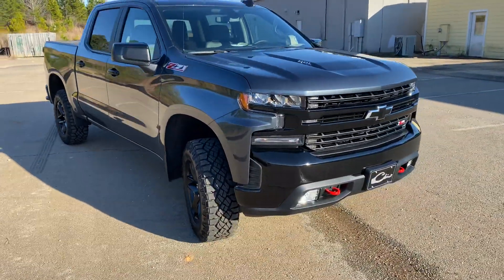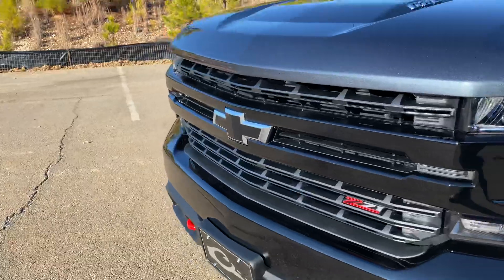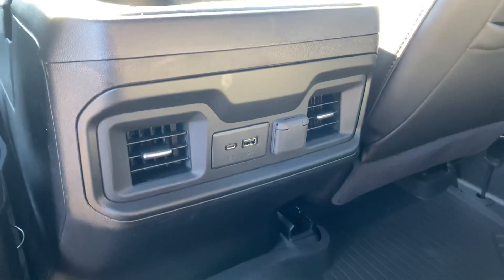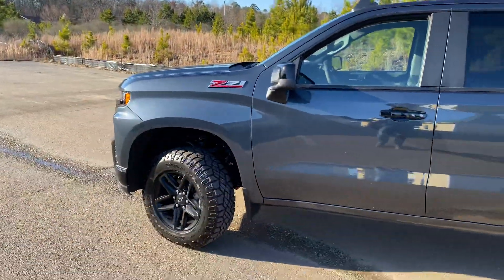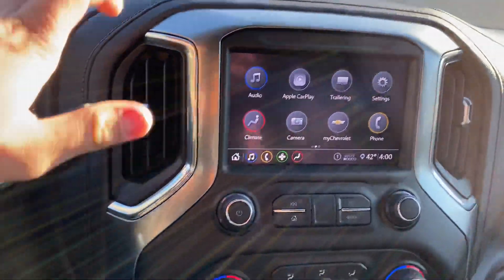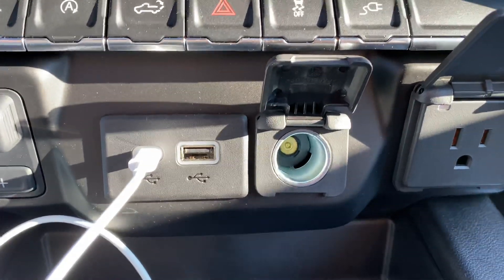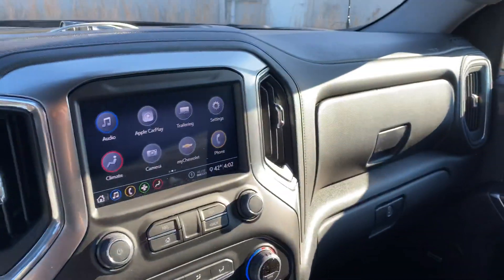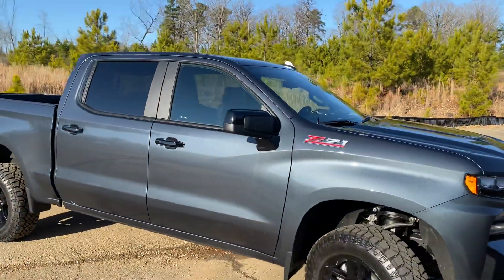My NEW 2020 Chevy Silverado LT Trailboss 6.2L